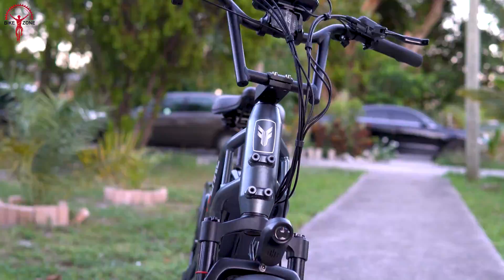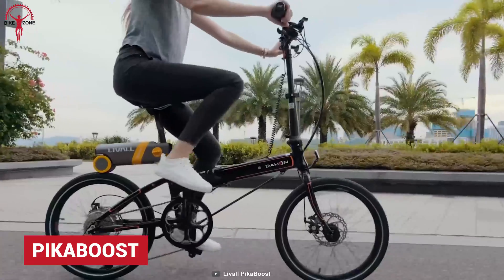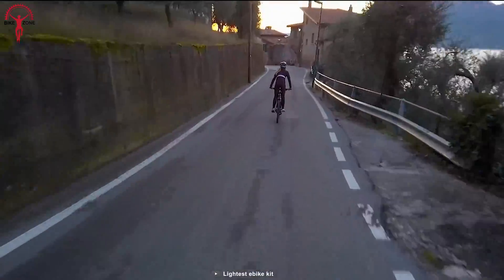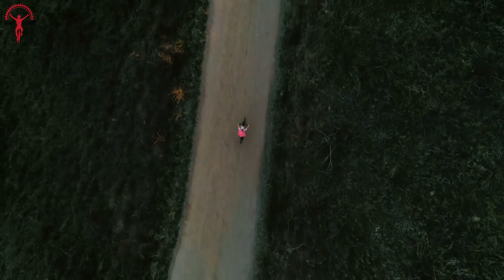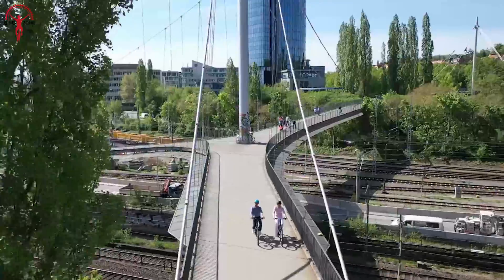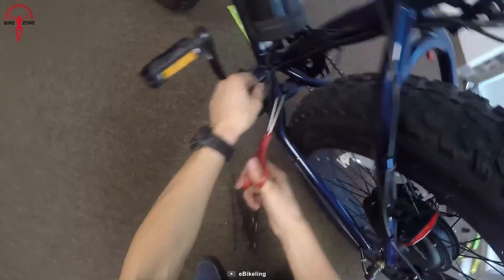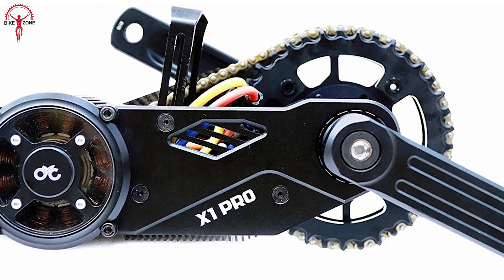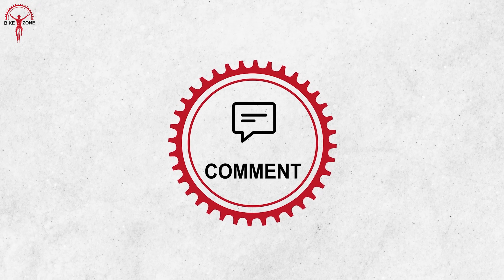Top 10 Best ebike Conversion Kit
Want to turn your regular bike into a powerful electric ride? In this video, we’ve rounded up the top 10 eBike conversion kits that can give your old bicycle a brand-new life with electric power. Whether you're commuting, riding trails, or just want more speed and range — there's something here for every cyclist.

Best ebike Conversion Kit List:

00:28 - RubeeX
01:34 - Pika Boost
02:22 - Lightest
03:20 - iMotor 3
04:09 - TongSheng TSDZ2
05:14 - Bafang H400
06:20 - Ebikeling 500W Gear Kit

07:26 - Bafang M500
08:35 - X1 Pro Gen 2
09:20 - Ebikeling 1200W/1500W Kit